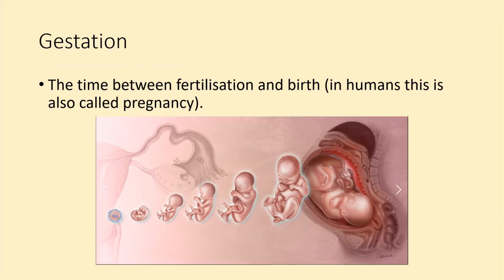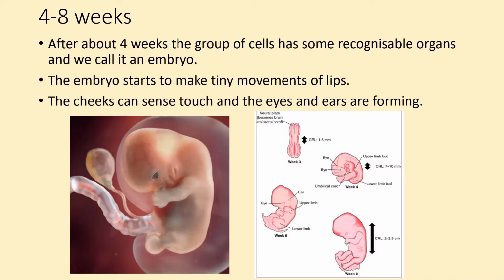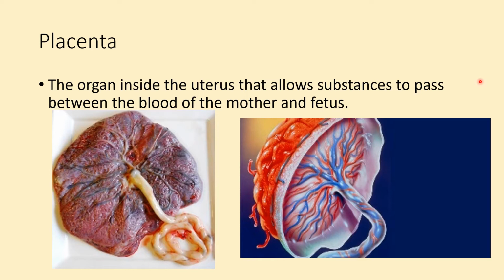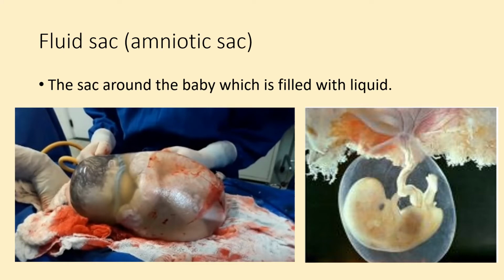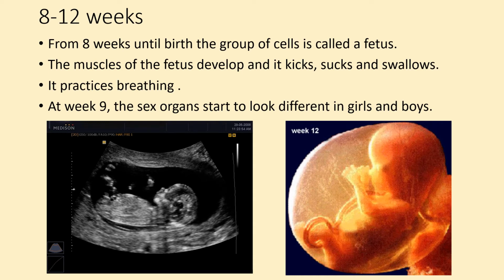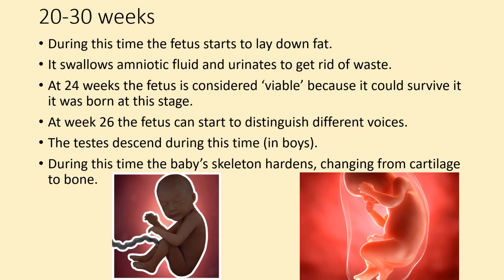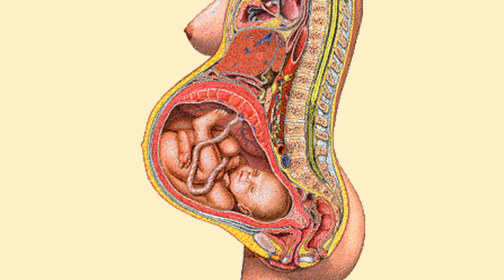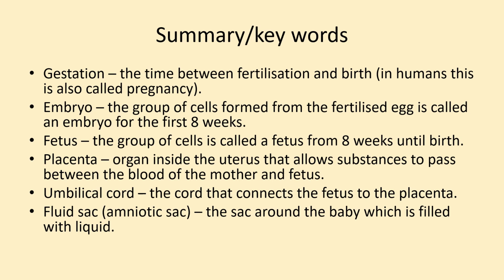B1.3.4 - Fetus Development